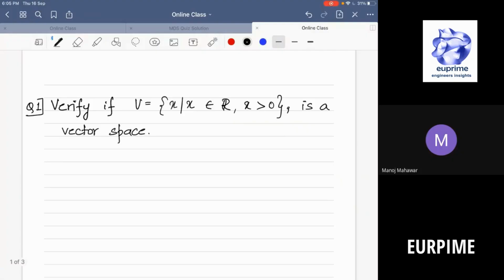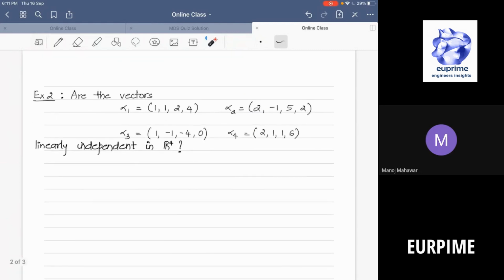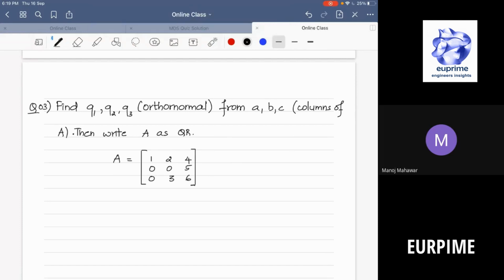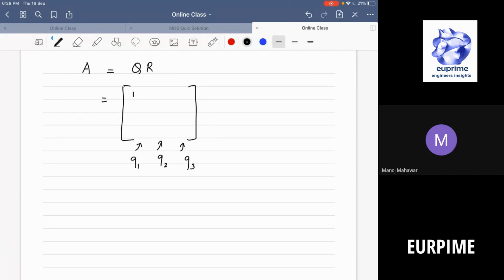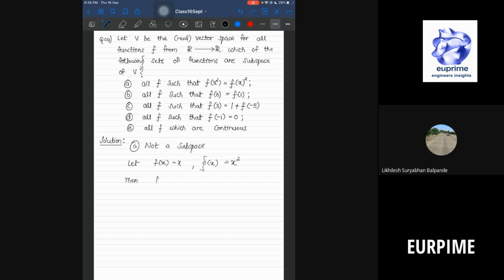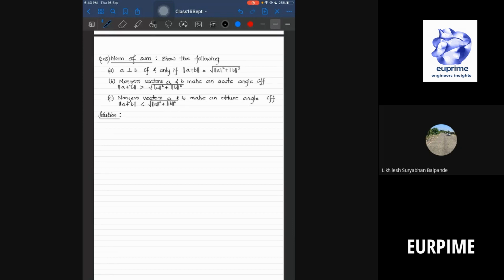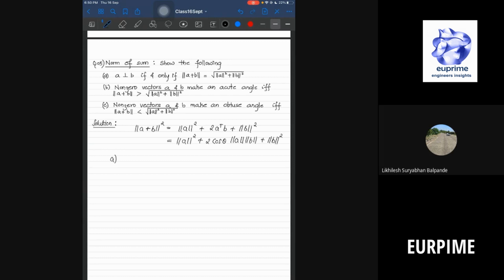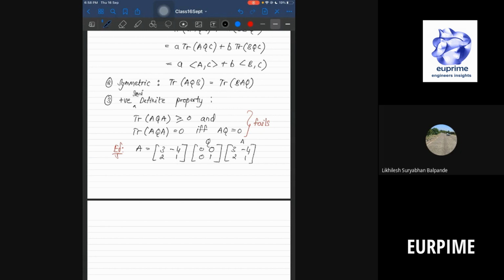Mathematics for Data Science, Machine learning & Artificial Intelligence ( Part 17)